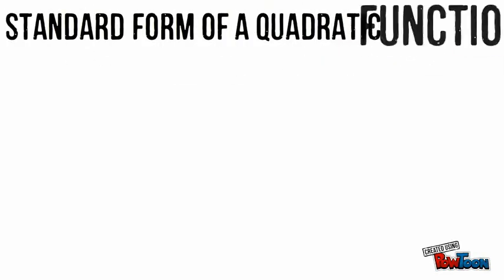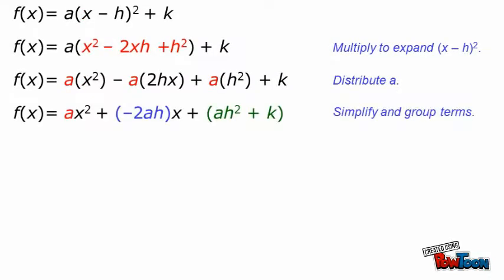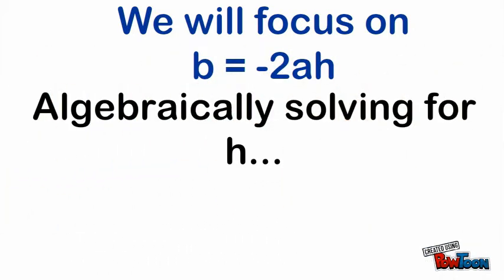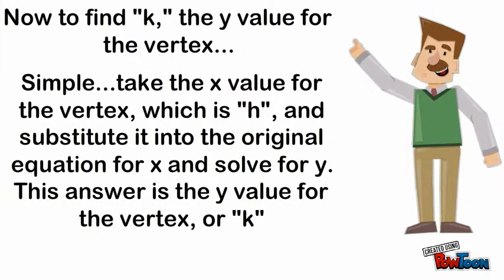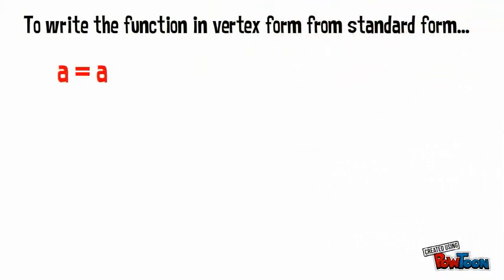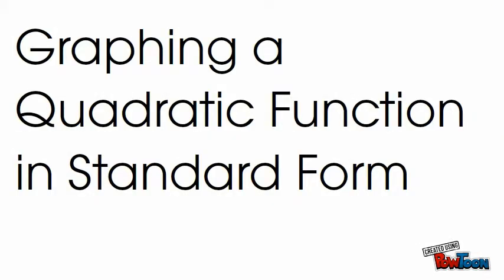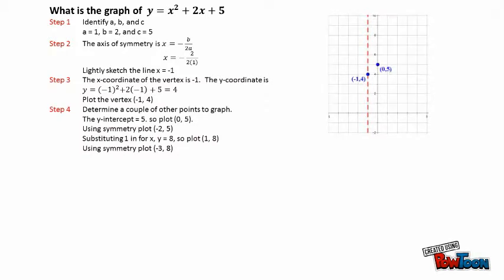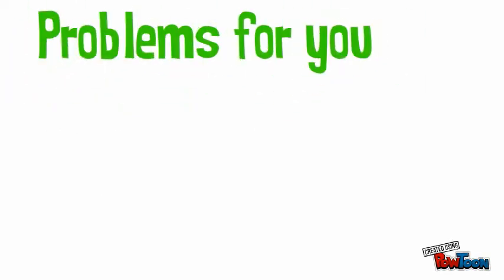A2 4.2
Standard Form of a Quadratic function-- Created using PowToon -- Free sign up . Make your own animated videos and animated presentations for free.  PowToon is a free tool that allows you to develop cool animated clips and animated presentations for your website, office meeting, sales pitch, nonprofit fundraiser, product launch, video resume, or anything else you could use an animated explainer video. PowToon's animation templates help you create animated presentations and animated explainer videos from scratch.  Anyone can produce awesome animations quickly with PowToon, without the cost or hassle other professional animation services require.